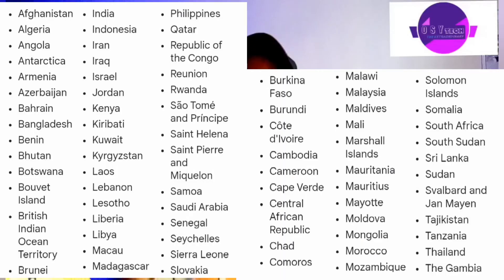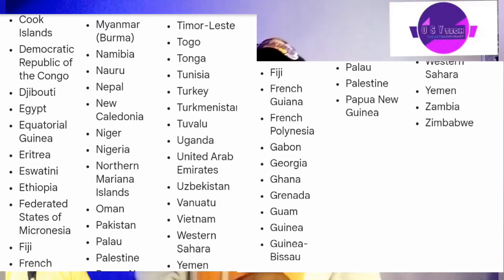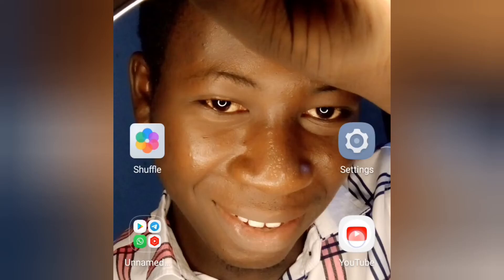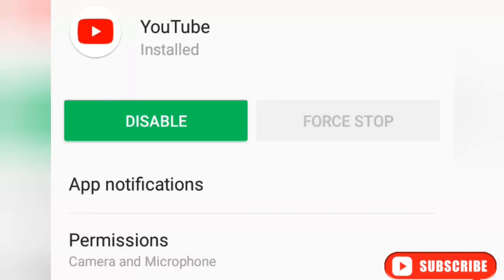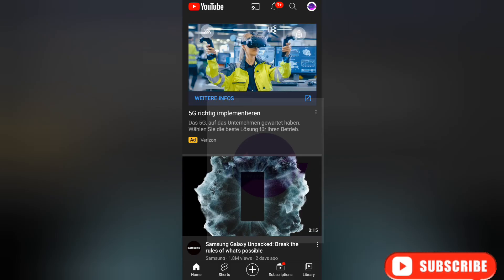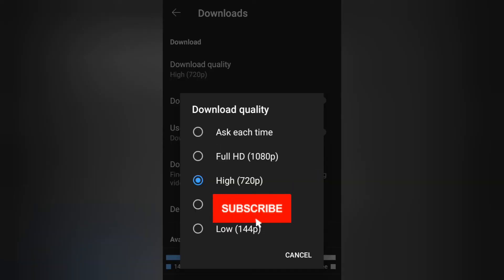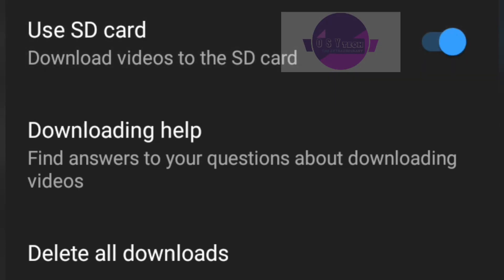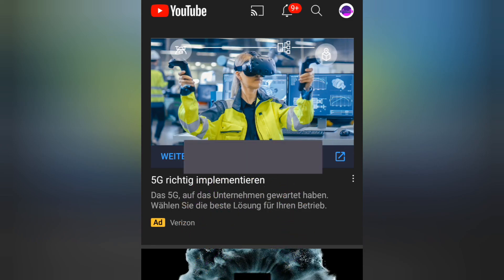How to download YouTube videos to gallery with No App |2022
A step by step walkthrough on how to download your YouTube videos to your phone gallery.

Tech Updates
Money Saving Tips
Tricks and hacks
and many more 🤑😜